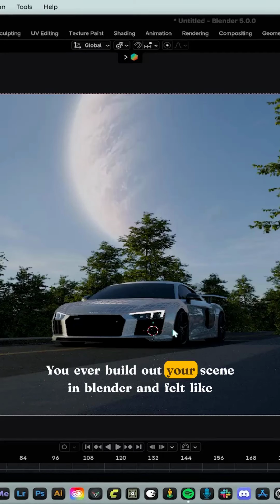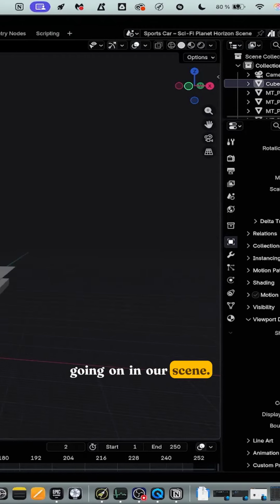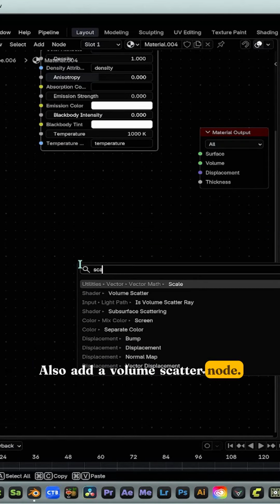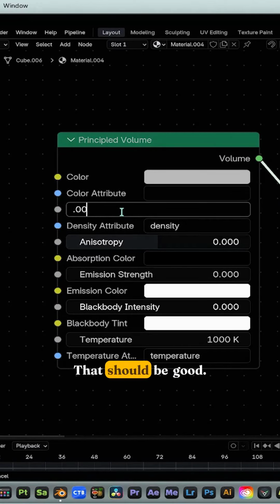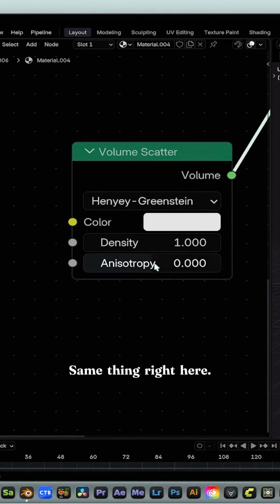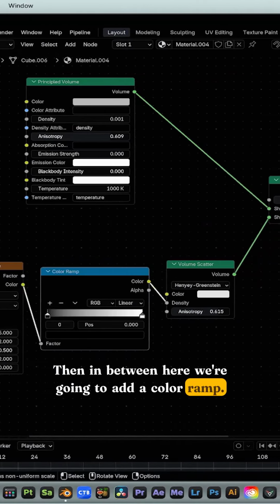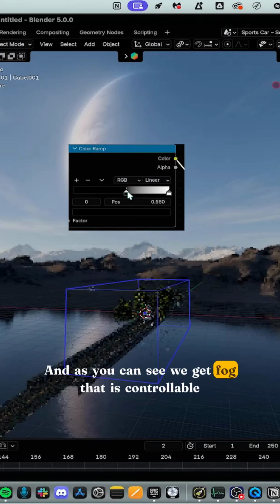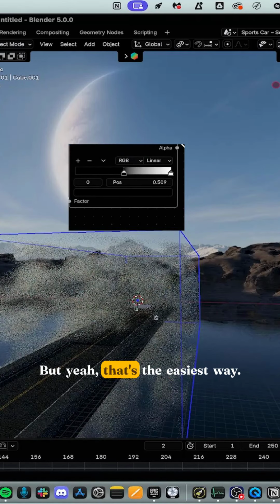easy volumetric fog in blender